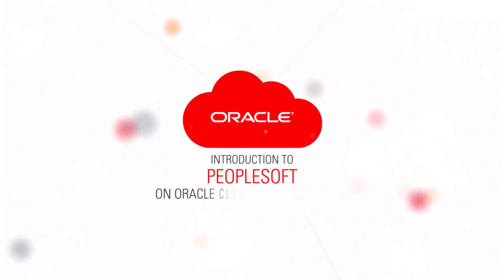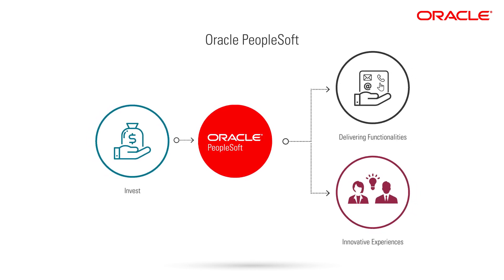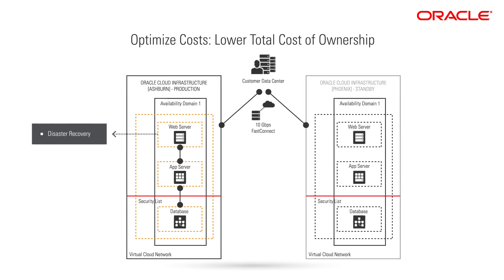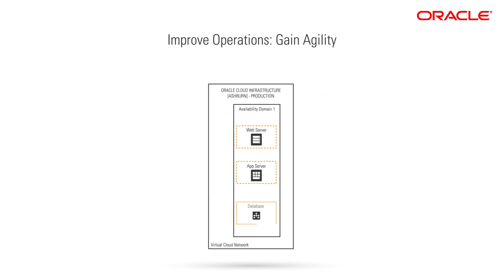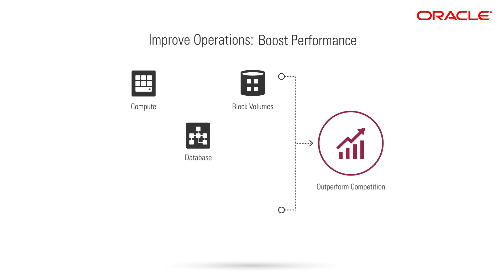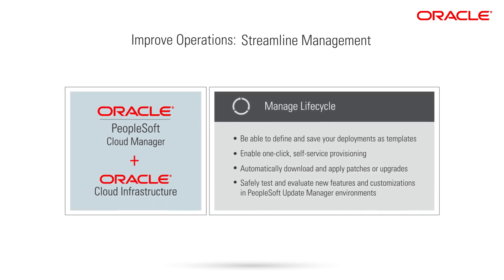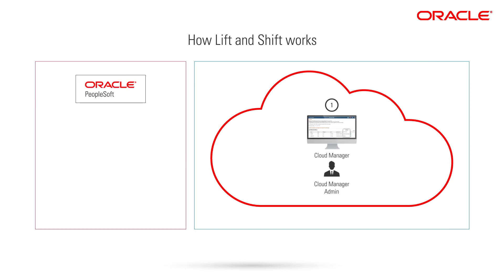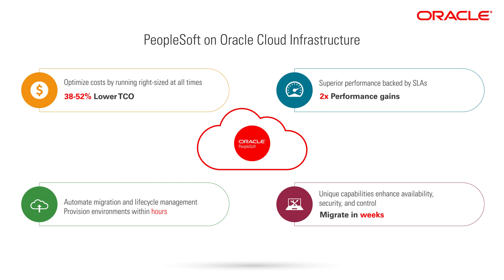Oracle PeopleSoft on Oracle Cloud Infrastructure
Learn how you can gain significant cost savings and operational improvements when you run Oracle PeopleSoft in Oracle Cloud Infrastructure. Oracle offers the only no-compromise enterprise cloud platform for moving PeopleSoft, its associated database systems, and ecosystem of apps to the cloud. With PeopleSoft Cloud Manager, you can automate lift-and-shift, streamline lifecycle management, and provision environments within hours while maintaining the customizations and integrations you’ve built.

1080p/720p HD.